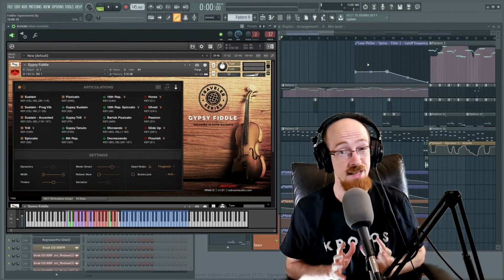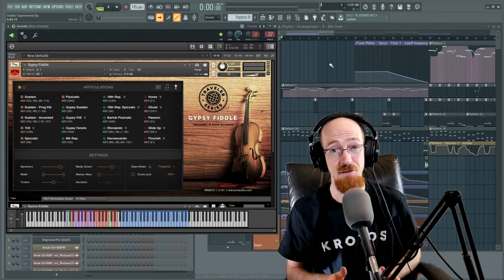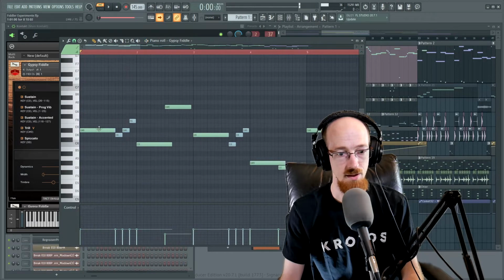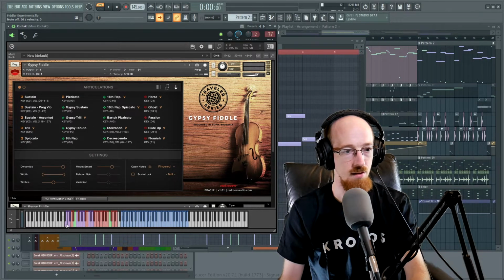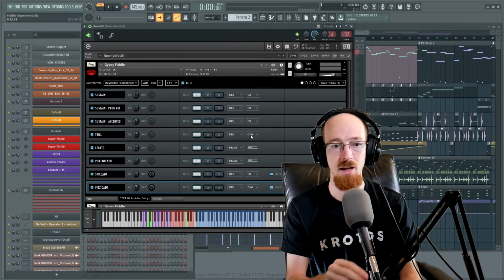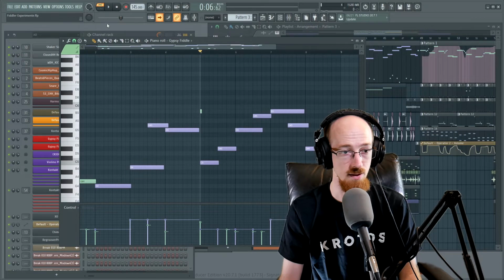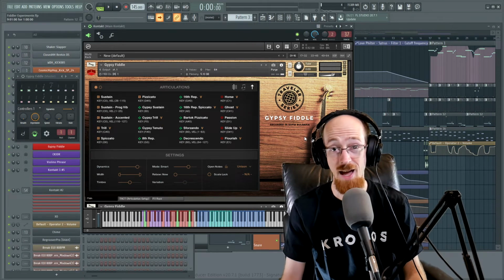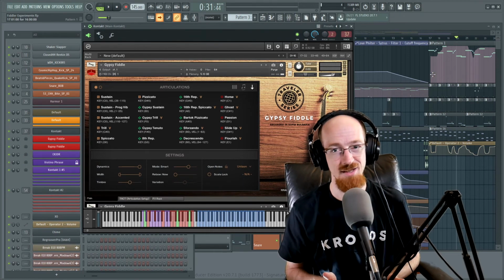The Gypsy Fiddle By Red Room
We take a look at the ear candy that is the Gypsy Fiddle!

Time Stamps
0:00 Intro
0:35 Demo
3:04 Two Styles
5:39 Various Artiucation playthrough
6:01 TACT
6:53 Ease of sequencing and Playing
8:20 ornaments
9:56 Ability to select String
10:24 FX Rack
10:40 FX and Phrase Instrument
12:25 MUSICA